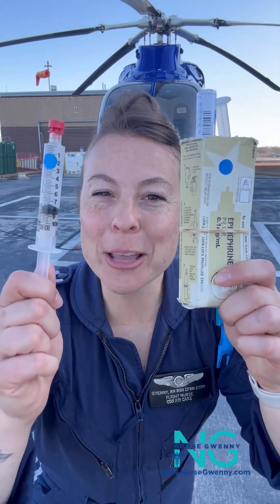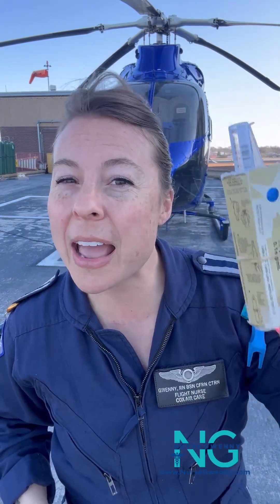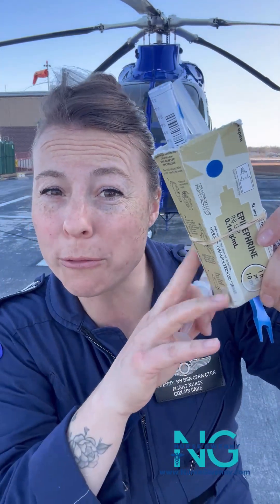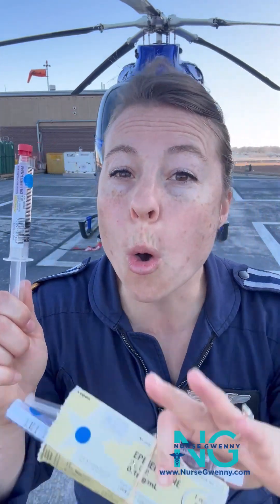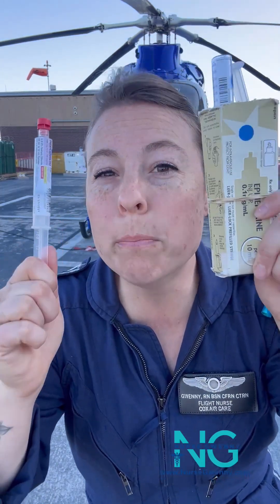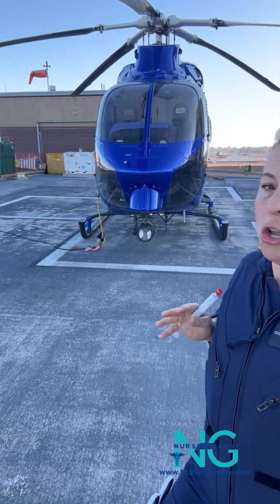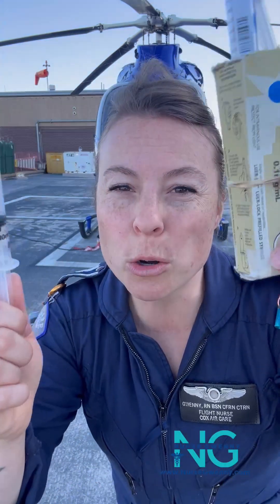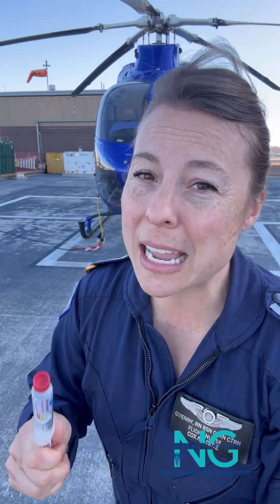Push Dose Pressors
Push dose pressors like epinephrine and phenylephrine are great...but they aren't the end all be all. They only bide you time until you can get an infusion going!